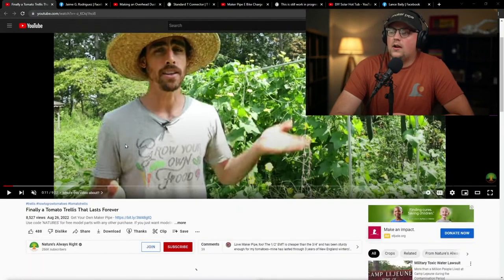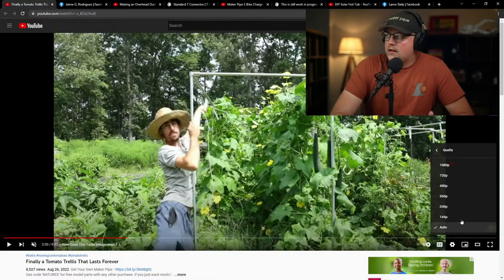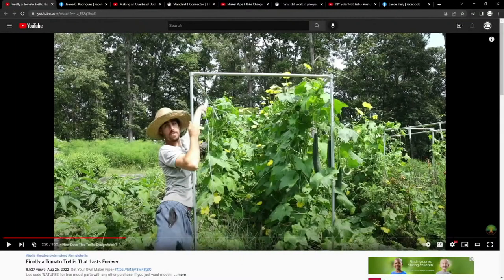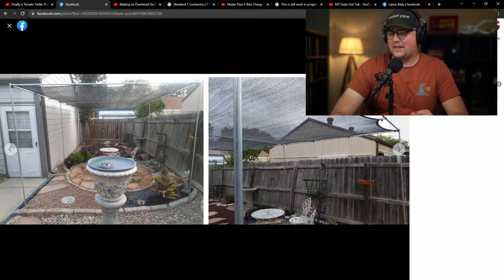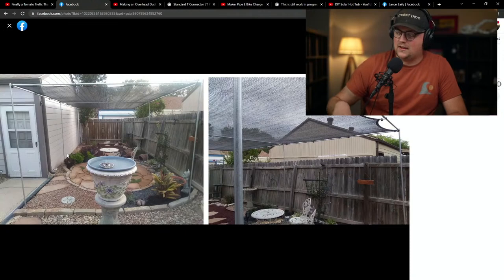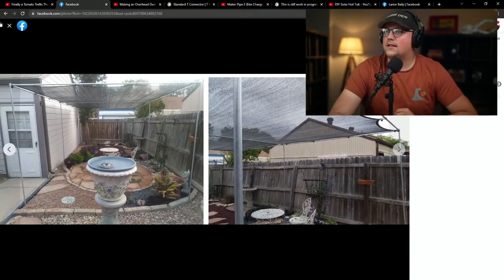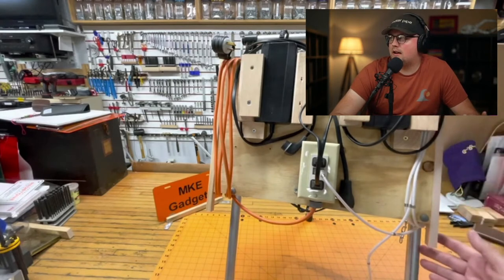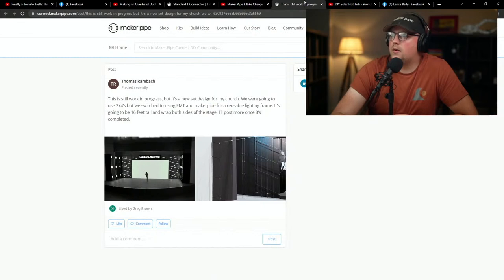LIVE Community Build Showcase: Maker Pipe Monday #114!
It's Monday which means it's time for another community build roundup! In this week's live-build showcase, we are looking at a Blazer bikini top, an e-bike charging stand, a pergola, a light grid stand, a solar panel stand, a stage set, a dust collection arm, and a dust collection arm. Check out the links below for more details about each of the builds.